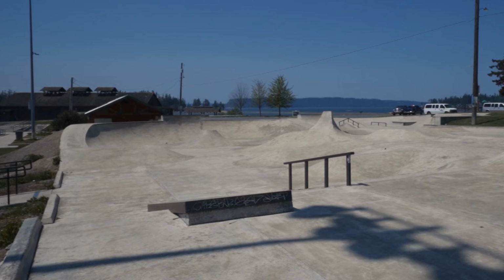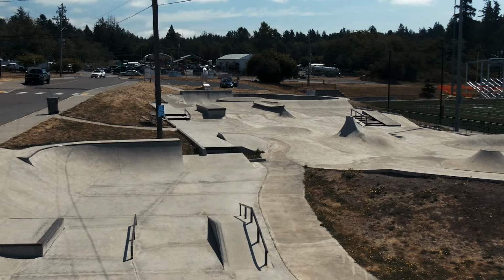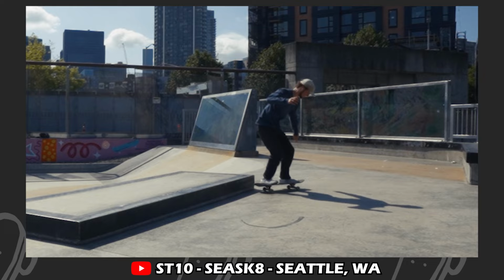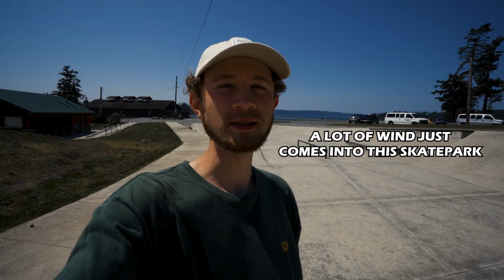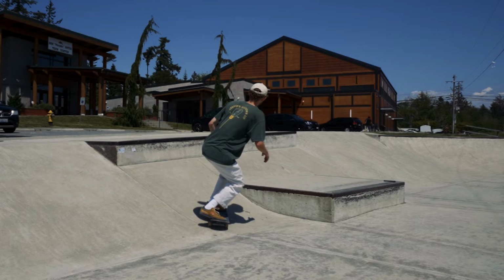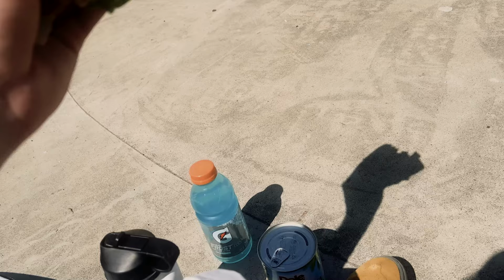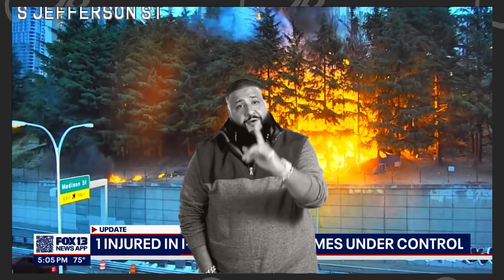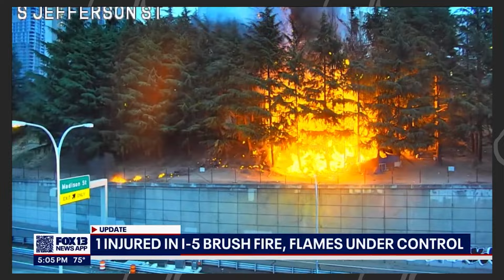ST11 - DEBRA BARTO MEMORIAL SKATEPARK - Tulalip, WA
Debra Barto Memorial Skatepark in Tulalip, Washington is slept on. I rarely hear this park spoken about, and yet it has a good balance of all types of features and sizes. It's certainly a type of park that most skaters would have a great time at, especially since it has such a good variety of street and transition elements.
Shoutout to the skateboarder at SeaSk8 that formally requested that I skate this park for my next episode in the series. Little did I know, it was exactly what I needed. It was a fairly hot summer and it was really nice to have the wind blow through the skatepark from the Puget Sound to cool me off, even if it did make my camera microphones spazz. A lot of tricks went down for this episode and I definitely needed all the cool air I could get! Some of my favorite tricks from this episode was a Heelflip off of the most iconic thing at this park, a couple tricks I sort of made up on the spot (maybe I was inspired subconsciously, ABD??) and a pretty clean Tre Flip up the Euro gap. I also finally hit the handrail at this park, which is a good feeling knowing that a couple years ago when I came to this park for the first time with my friends Jacob and Kaden, I was absolutely terrified to even look in the direction of the rail.
For this stop, I take you around this skatepark to give you a tour over a two day period, and towards the end I take the camera vlog-style into the city to meet up with my old friend Raphael and skate some new features at the Build On The Block at Cal Anderson Tennis Courts in Capitol Hill. Go check out Gabe's video reviewing the new obstacles, it's quality

And tell a friend about this series if you're stoked. Coming to a skatepark near you soon!